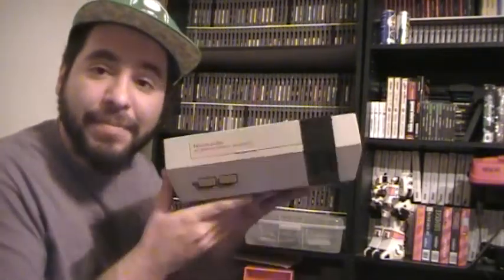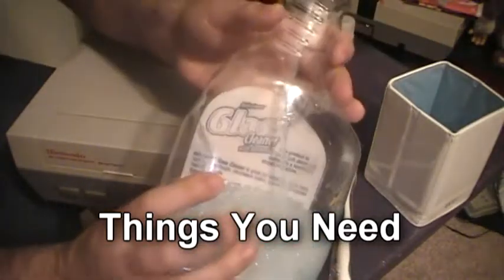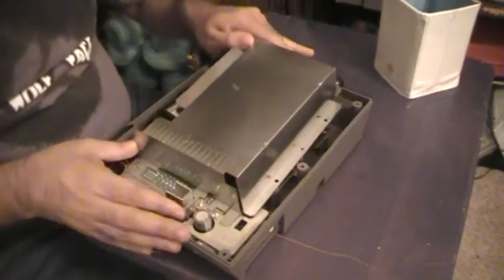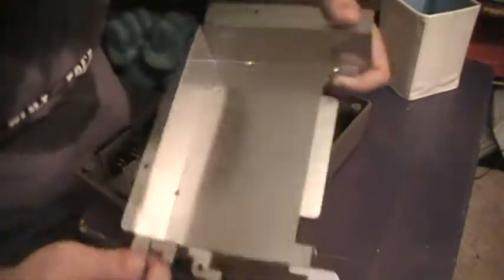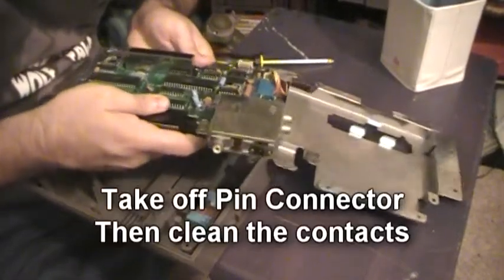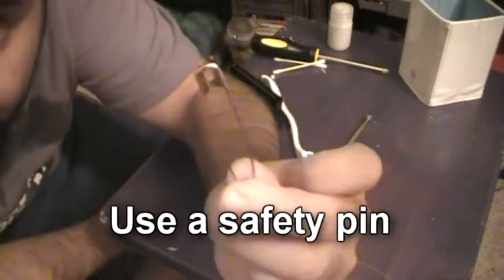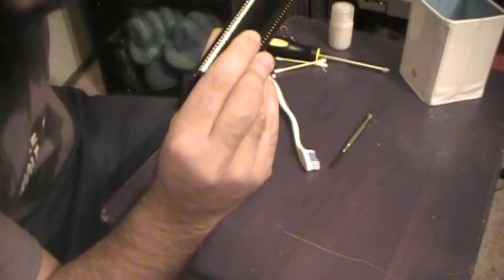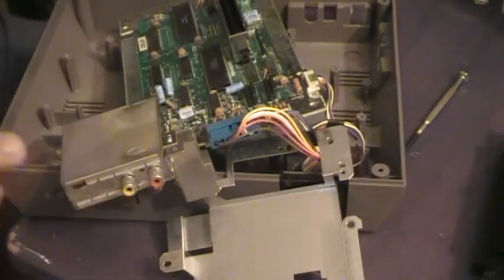Don't Let Your NES Console Collect Dust: Here's How to Fix It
8-Bit Eric ( 8BE ) Is your NES console gathering dust in your attic? Don't throw it out just yet! In this guide, we'll show you step-by-step how to fix common issues with your NES console. From cleaning to troubleshooting, learn how to restore your classic console to its former glory and relive your favorite childhood memories.